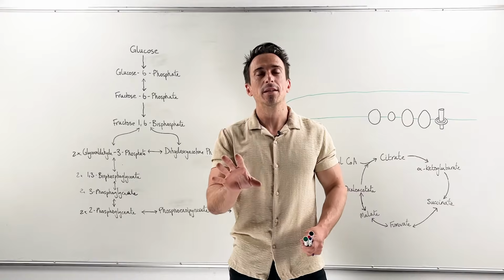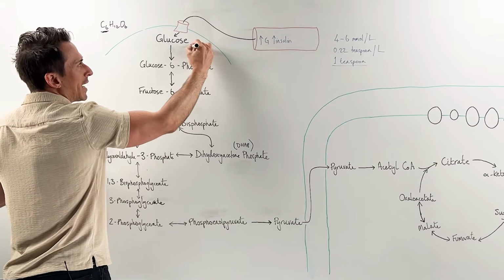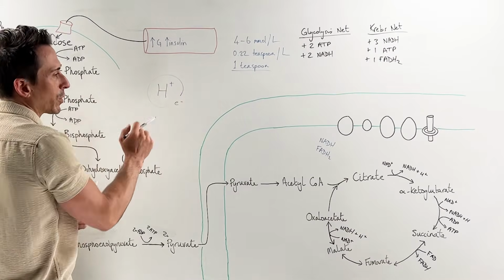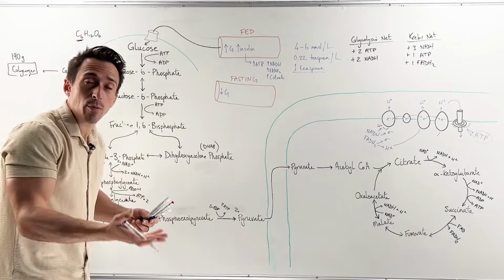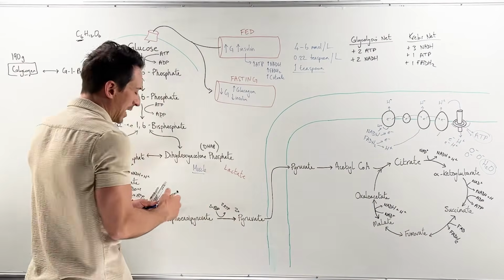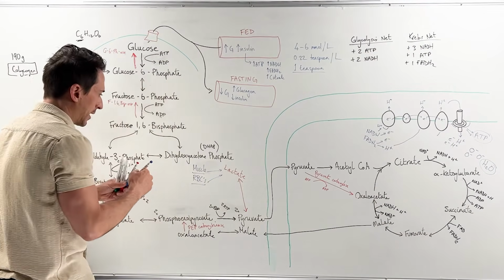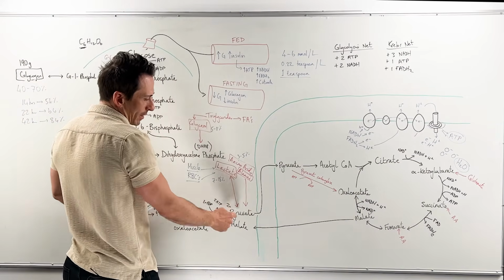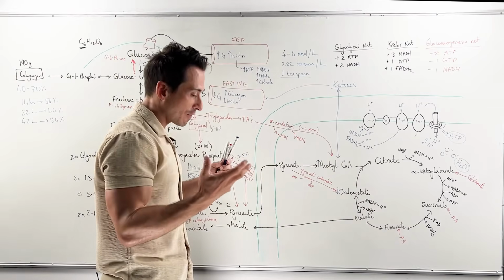Fed vs Fasting Metabolism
Join Dr. Mike in this insightful video as he delves into the fascinating world of metabolism. Discover the intricate biochemical processes that occur in our bodies after we eat (fed state), and gain a deeper understanding of how these processes change during periods of fasting. Topics include; glycolysis, gluconeogenesis, glycogenolysis, ketogenesis, lipolysis, glycogenesis, krebs cycle, oxidative phosphorylation, and more!